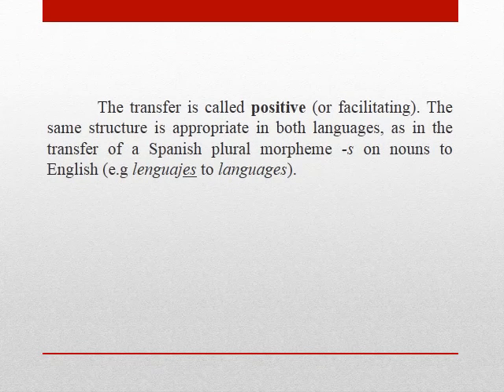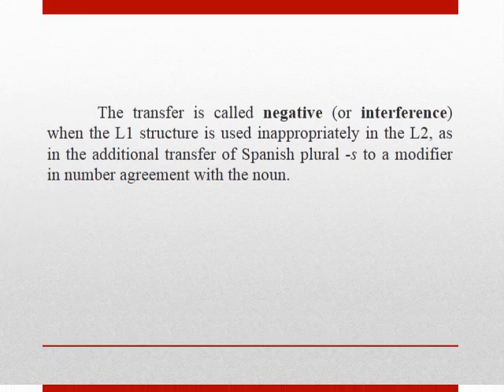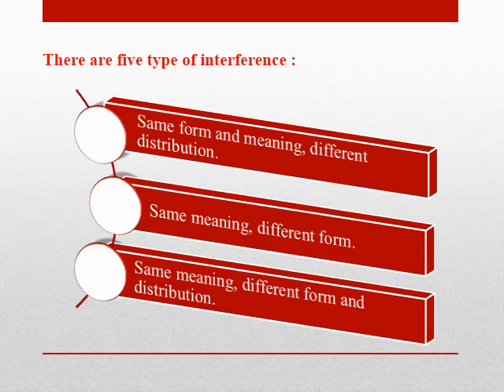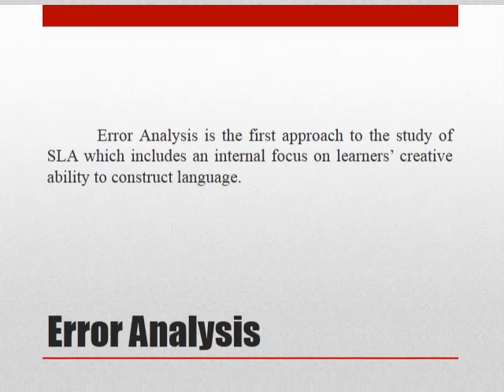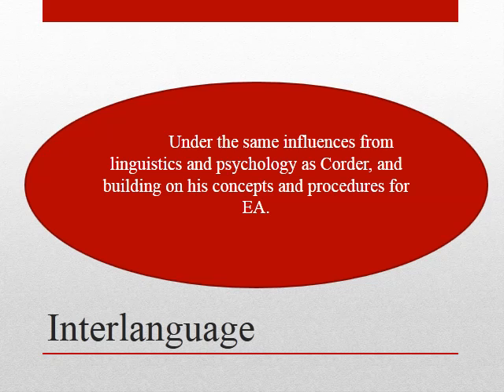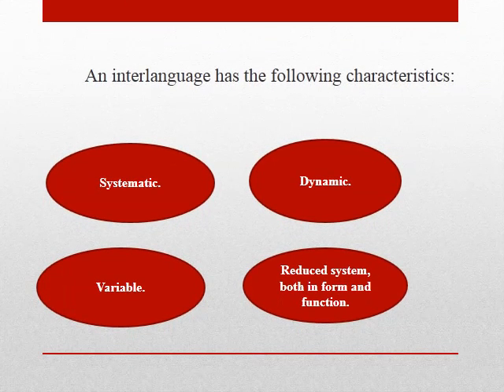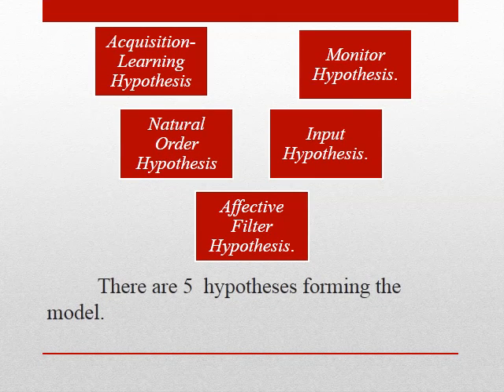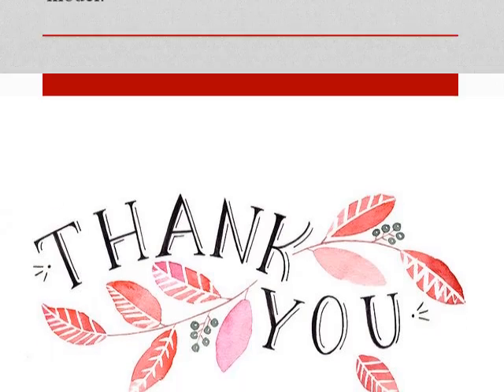EARLY APPROACHES TO SLA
Name : Fatma Latifah
SRN    : F2B013004
Subject : Interactive Multimedia in Language Learning